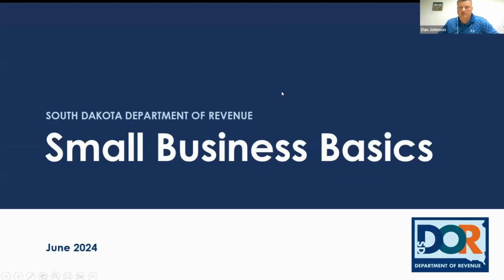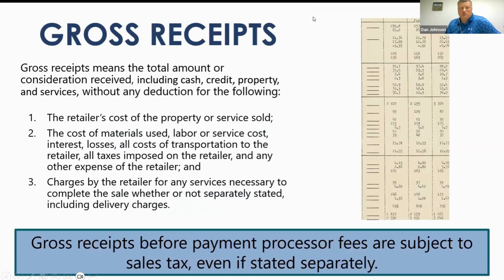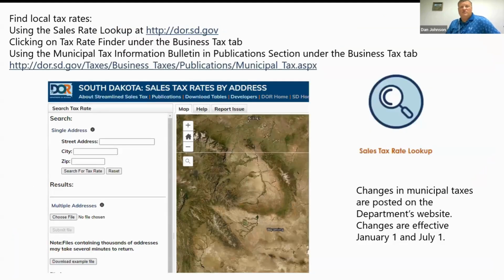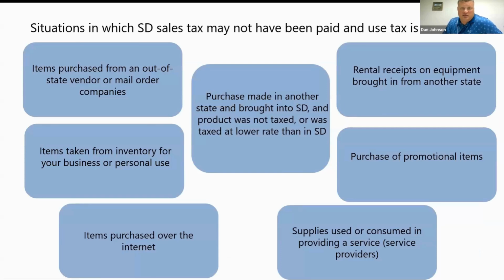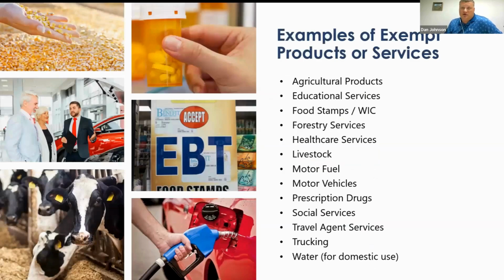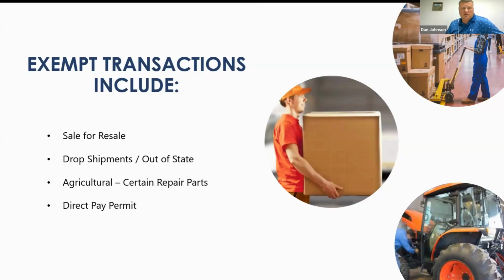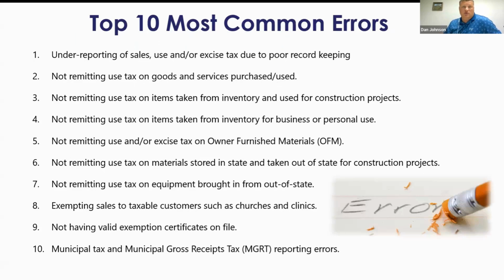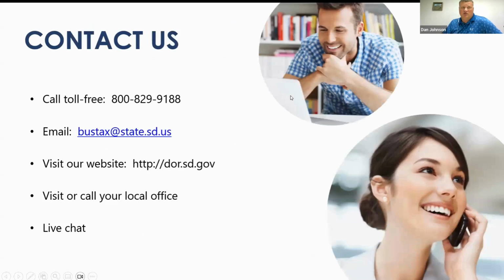Sales Tax for Specialty Crop Businesses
In this recording hear from Dan Johnson, Senior Revenue Agent from the SD Department of Revenue. Dan shares important record keeping considerations when collecting various payment types, the basics of sales tax for different types of specialty crop businesses, and other important tax and filing information.

This project was supported in part by a Specialty Crop Block Grant Program at the U.S. Department of Agriculture. Its contents is solely the responsibility of the authors and do not necessarily represent the official views of the USDA.